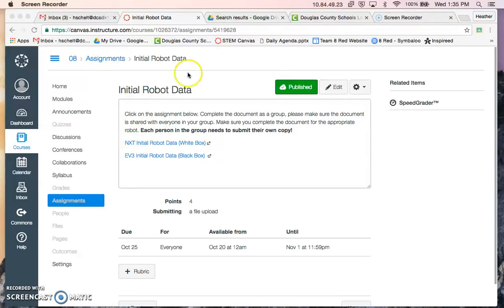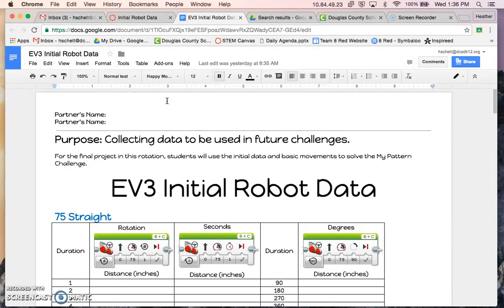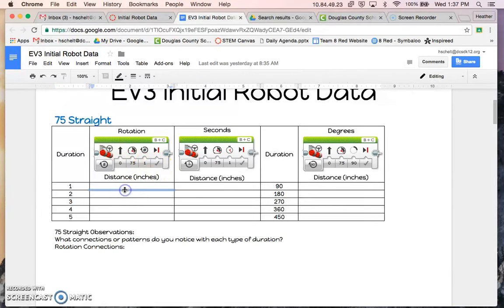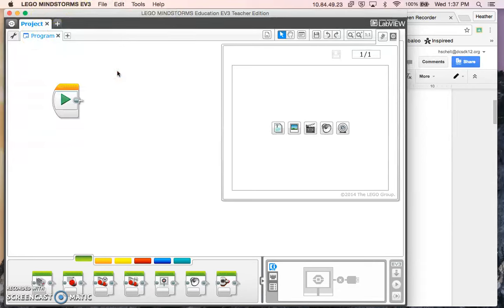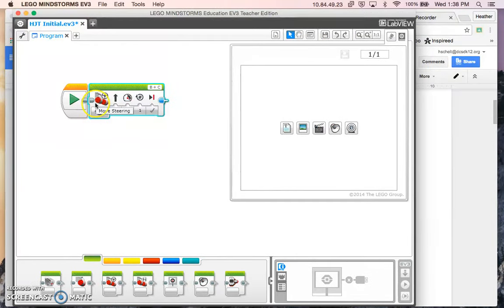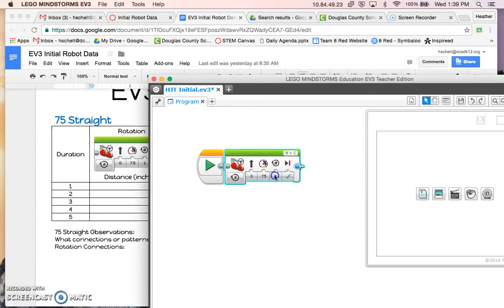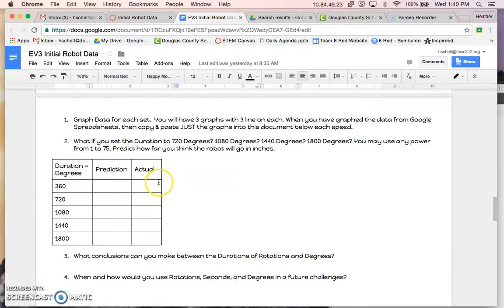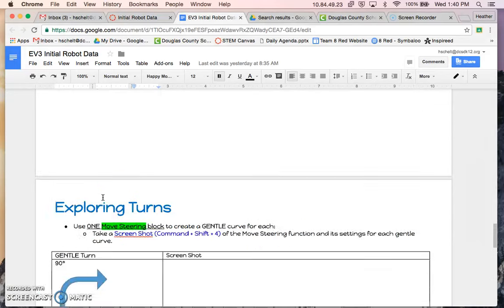Programming Lego Robots and Initial Robot Data Assignment